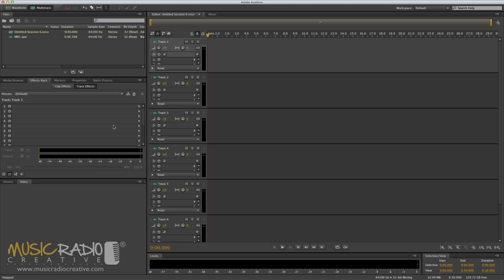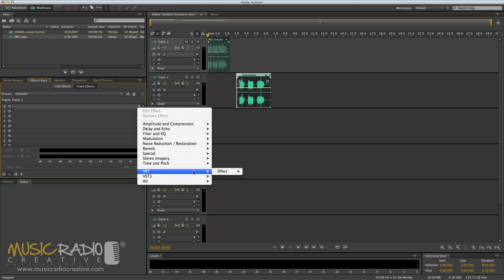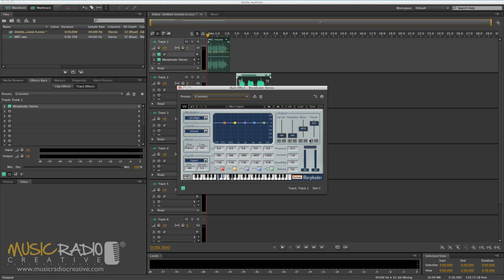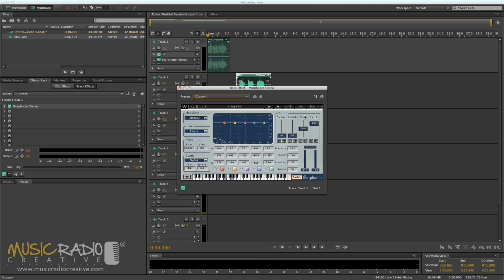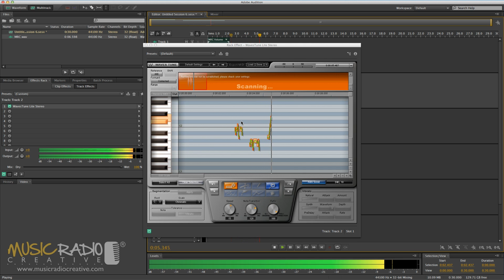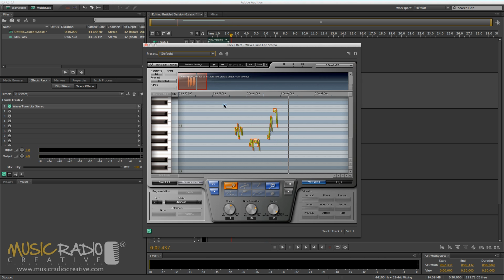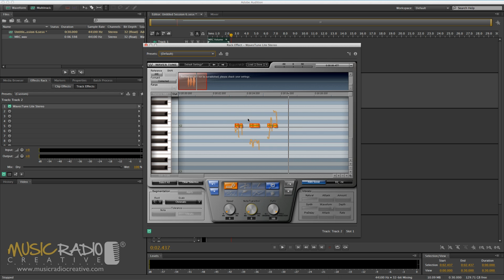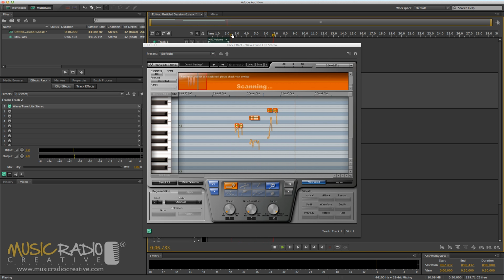Adobe Audition Plugins - How To Sound Better in Minutes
Adobe Audition plugins from Waves Audio that will help your voice overs to sound better in minutes. Start vocoding with Morphoder and start to sing with Waves Tune LT.